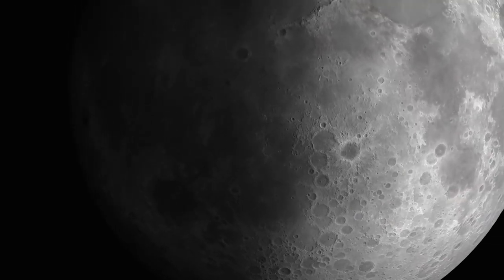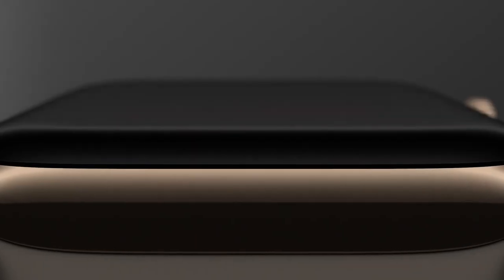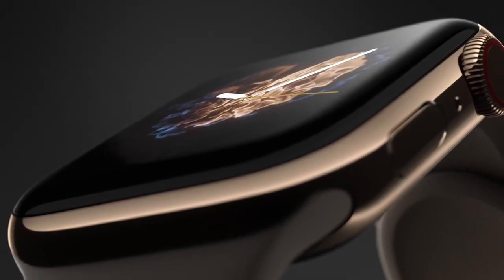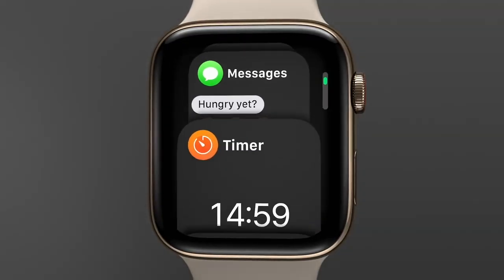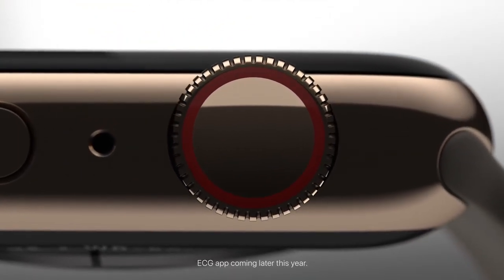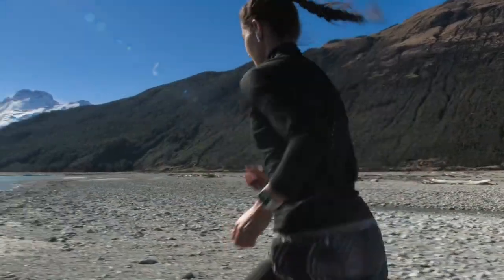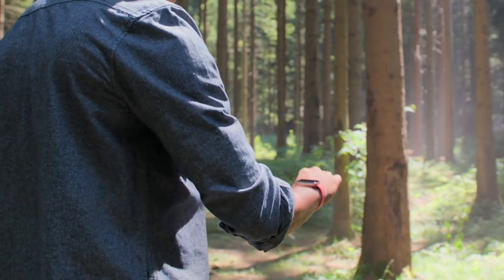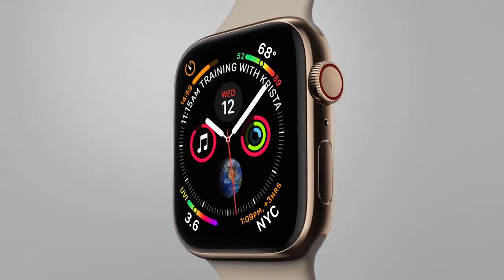Introducing Apple Watch Series 4 - 60FPS Reconstruction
This is the effect of reconstruction made in Final Cut Pro - I used the original reveal video from Apple's YouTube Channel in 30 FPS and did my best to made the 60 FPS out of it. Maybe it's not perfect, but it definitely look better with some scenes re-rendered in 60 frames per second.